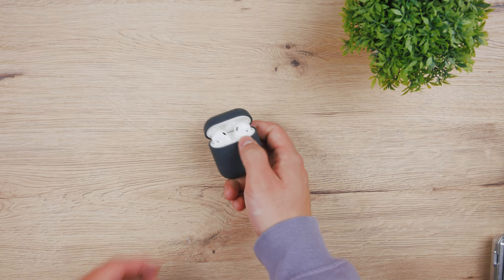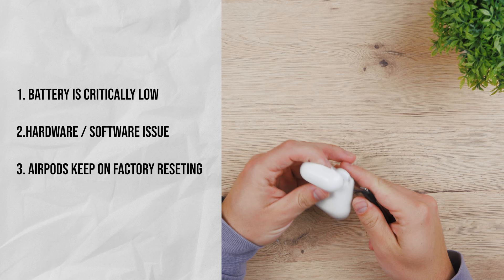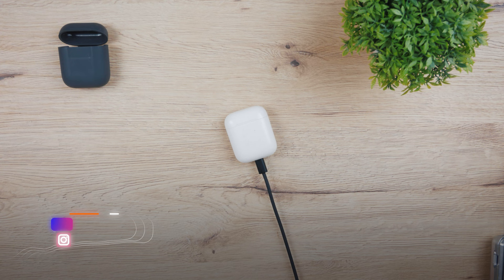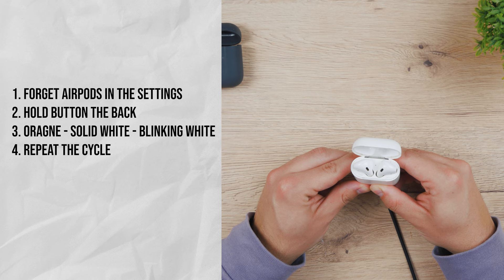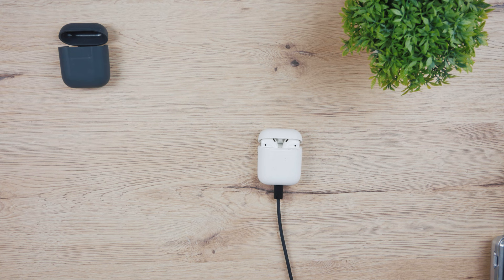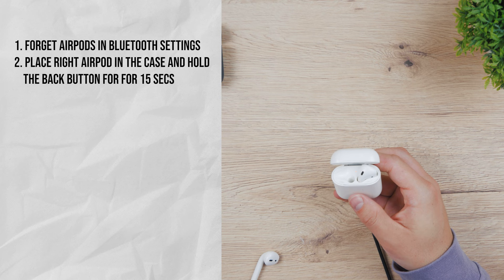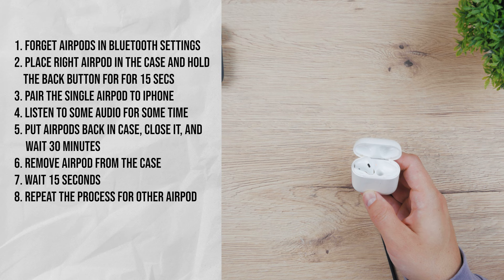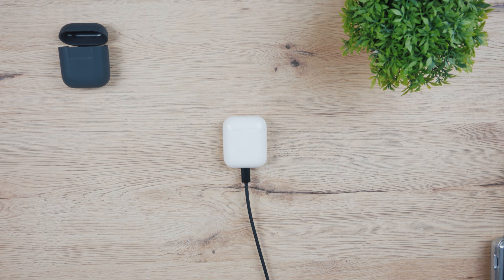What Does it Mean When Airpods Flash Orange (2 Solutions)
What does it mean when your Airpods are flashing orange? In this video, we go over it and explain why it happens, what the reasons are behind it, and also what are some solutions you can try. As I said, I cannot guarantee that it'll work for every single one of you but at least you have something to try out.

Timestamps:
0:00 Airpods flashing orange light
0:09 3 Reasons why Airpods flash orange
0:57 The first thing I'd do
1:24 1st method to reset Airpods
2:29 Separate Pairing Method